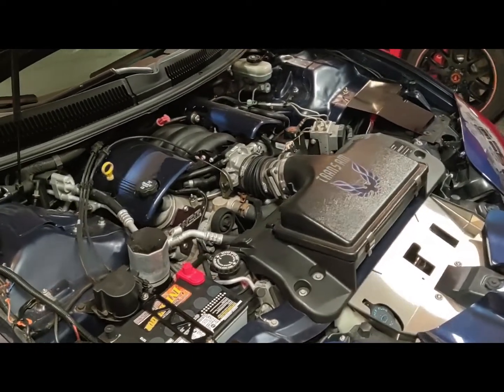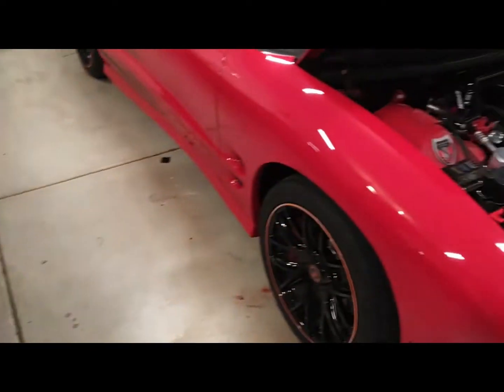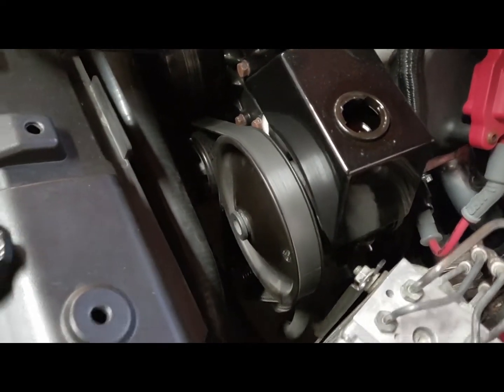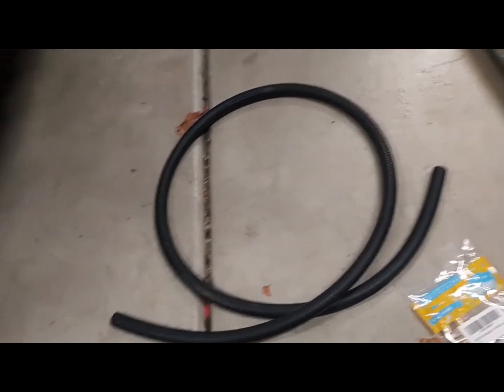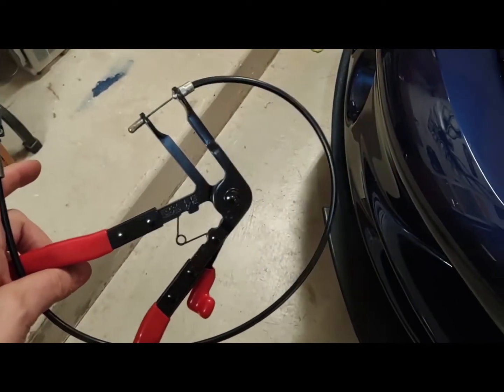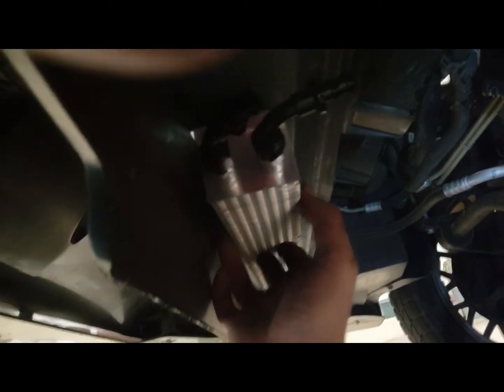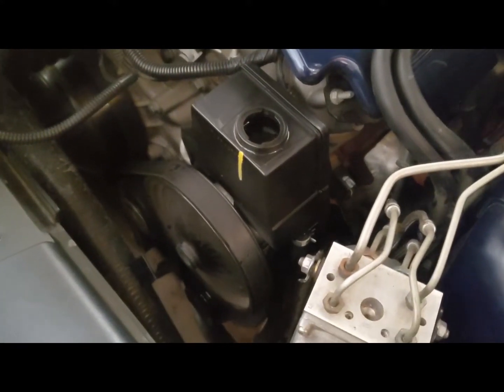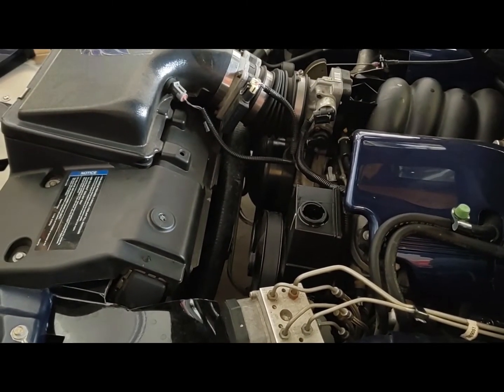4th Gen WS6 Trans Am Power Steering Cooler Fluid Loss Problem and Bypass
I bypassed my factory WS6 power steering cooler to prevent a future major problem.  Now that 4th gen f-bodies are getting  pretty old there is a factory design flaw that has started to show its head.   The upper radiator hose on 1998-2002 WS6 cars and 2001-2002 regular Trans Ams has a power steering cooler in the upper radiator hose.   What is happening now with age/mileage is it’s corroding internally and eventually fails which mixes power steering fluid into the coolant and vice versa.    This mixing causes a nasty brown sludge in the entire cooling system that will have to be completely flushed out.  The power steering system will also have to be flushed out.  I wanted to get in front of this problem and get rid of the power steering cooler before this happens.
The job is fairly easy and only takes about an hour.  I did it in 90 minutes and that was with filming.  All the parts I used cost under $100 but it can be done much cheaper.  Honestly if I didn’t already buy my parts before I did the driving test in the video, I would have just spliced the hoses going to the cooler to bypass it and that would be it.  So basically $16 for the upper radiator hose and $5 for a splice and some hose clamps….done.
I did my driving testing in the winter with the temp 40 degrees outside

Results:

2001 WS6 Factory Cooler – 140 degrees

1999 Trans Am no cooler – 120 degrees

2001 WS6 with aftermarket cooler – 100 degrees

I’ll be repeating this same test in the summer on a hot day.  If the aftermarket cooler is the same temp as no cooler at all I’ll remove the cooler and just spice the hoses together.  Watch for a future video around June 2020.

Here is a list of what I used:

Perma-cool 18” cooler for $50 ( I mistakenly say Derail in the video)

Evil Energy 90 degree 6an for $7.99

Evil Energy 45 degree 6an for $6.59

Gates 22352 Upper radiator hose $15.40

Derale 3/8 transmission house $15.99

This is the hose clamp tool I use

Some stainless hardware, and some 1” hose clamps from local auto store.